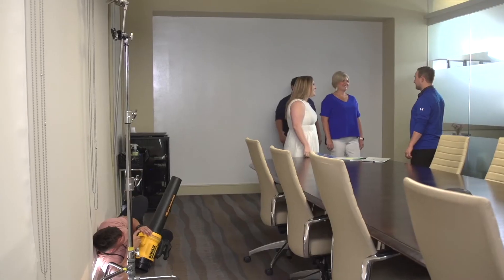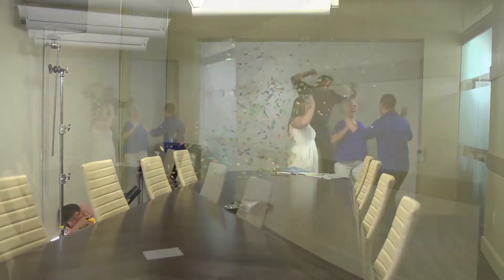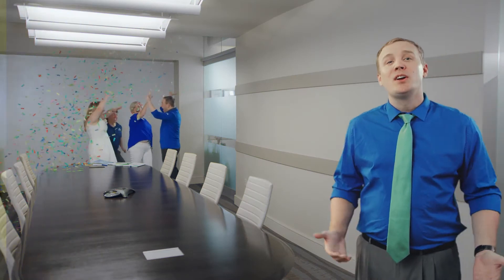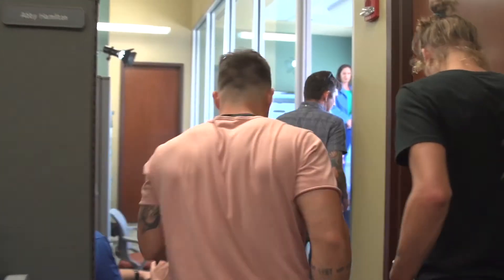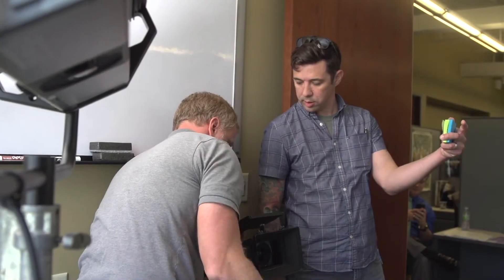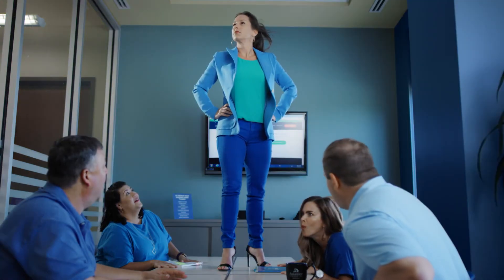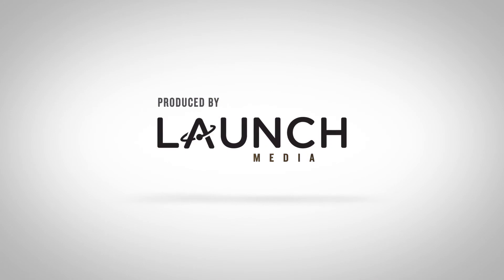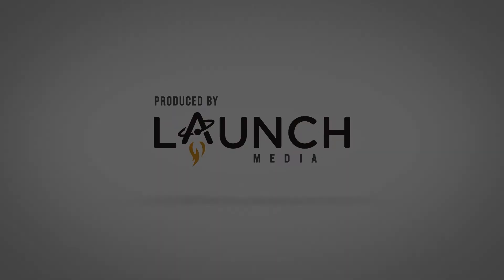Behind the Scenes of People People: Assurance Financial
Go behind the scenes of People People with Launch Media. Explore the making of VFX and how we brought gave "People People" its unique burst of life.

When your company actually embodies its mission statement, it practices a tangible sense of authenticity.  And, that authenticity provides a platform for really powerful creative possibility.

In early summer, Assurance Financial tasked us with creating a brand anthem video that would capture the unique essence of their commitment to the people inside and outside of their company.  Their mission statement?  “We serve the people in our local communities by enabling them to buy the home of their dreams.”

But, how do you explain what makes a mortgage loan finance company different?  How do you make it engaging?  It’s simple.  It’s about explaining WHO is doing the mortgage.  It’s about the people.

Originally conceptualized as an interview-driven piece, “People-people” morphed into a blast of company personality with lively visuals and a deep dive into the human aspect of AF’s company culture.  The final result is an easily-digestible explanation of services packaged in a joyful presentation of company spirit, humor, and customer service approach.

We are incredibly proud of the creative energy that went into this video from the wonderful folks at Assurance Financial and our team here at Launch Media.  A special thank you to the Baton Rouge Business Report for letting us shoot in your space!